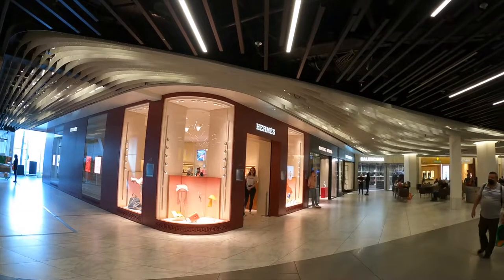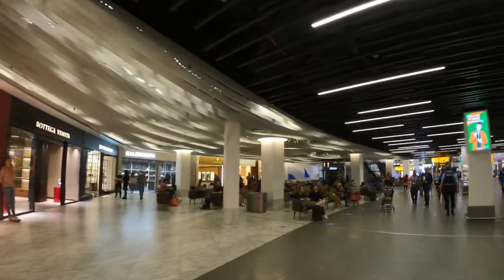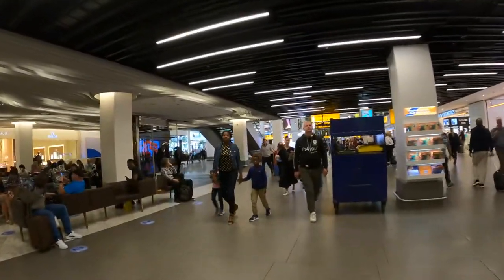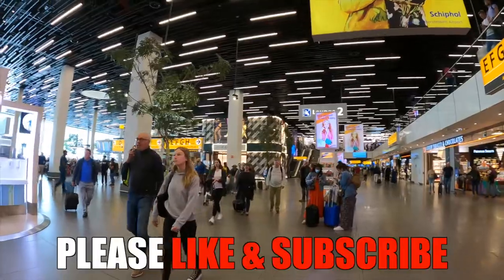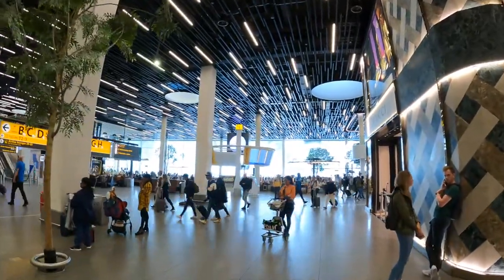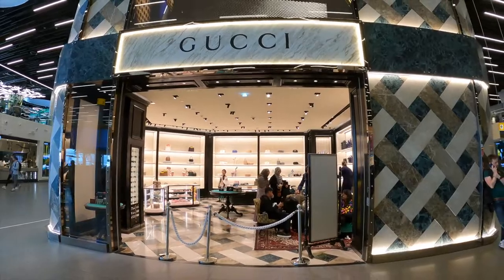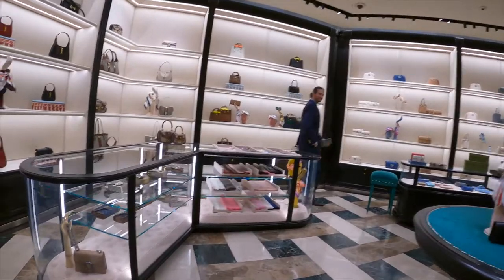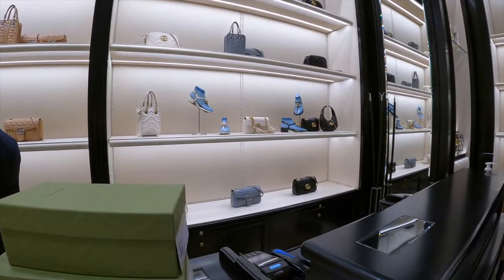Schiphol (Amsterdam) Airport Duty Free | New Gucci Shop Opened!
I vlog around 80% of the airport.
In this video I show you Duty free stores like Gucci new stores, Chocolates, Liquor & Tobacco,Perfumes & Cosmetics & Hermès .I also show youhow Schiphol (Amsterdam) Airport look like after reopening without mask rules.